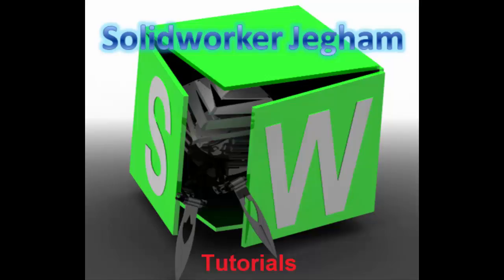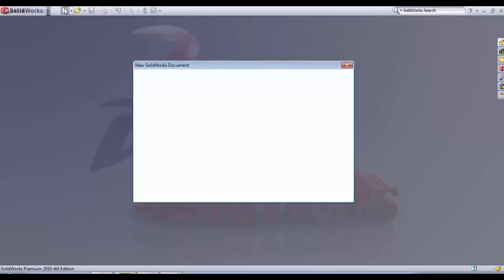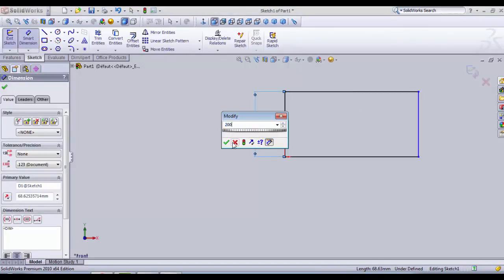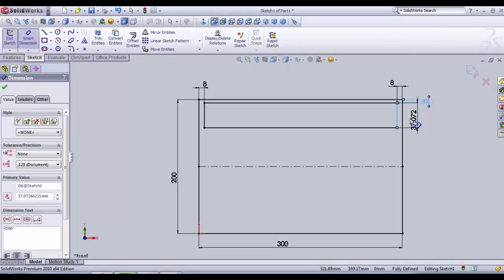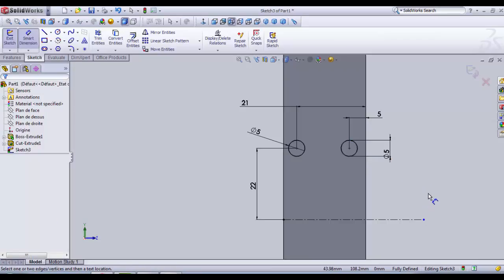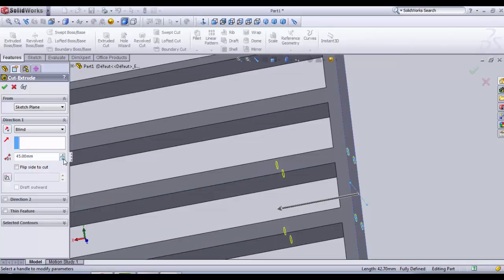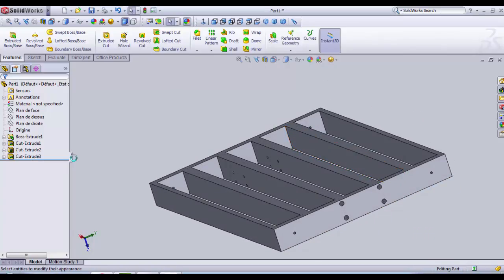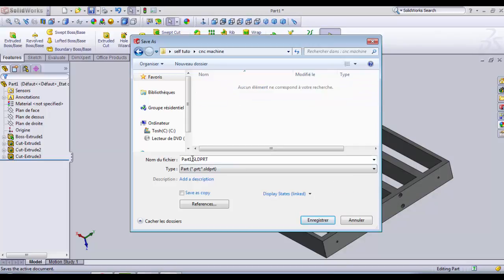Tutorial 1 : How to make a CNC machine in Solidworks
The first video of the CNC tutoriel, it's about the chassi ans the guiding bar.